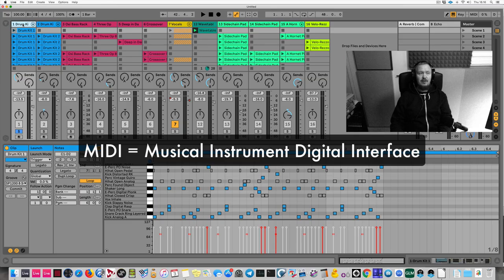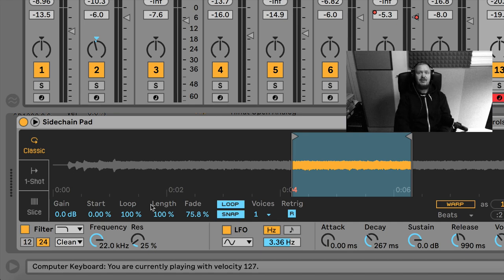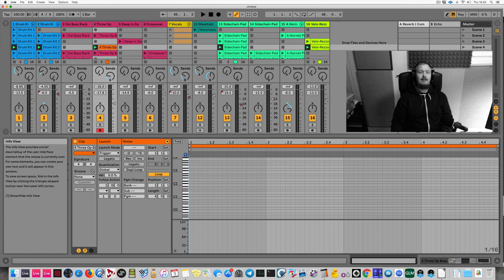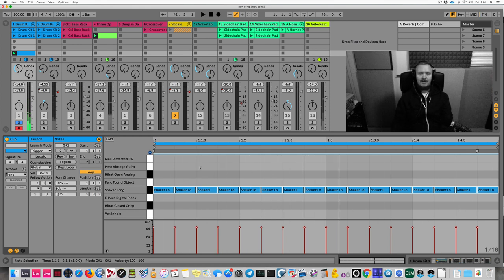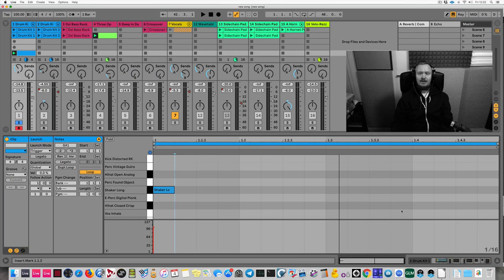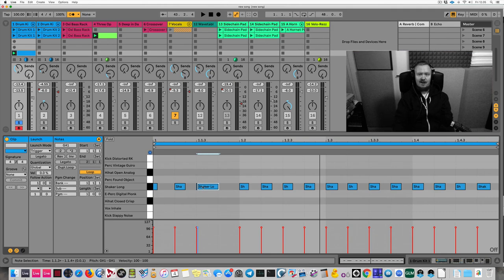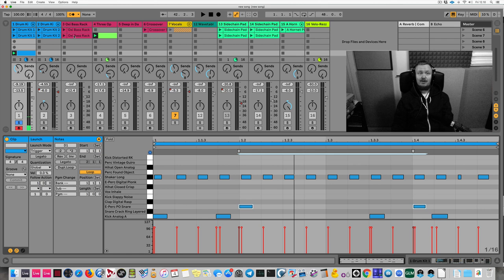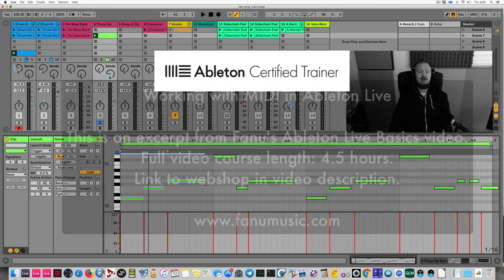Ableton Live: working with midi (excerpt from a full video course)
This is a short excerpt from my Ableton Live tutorial video that’s 4.5 hours long.
The full video covers everything you need to get going with Ableton Live, understand all its central topics and tools, and make music in no time, literally. Learning guaranteed!
I made this course for all those who want to get familiar with how Ableton Live works. The video contains lots of small tips in addition to all its main topics.

To see what the full video covers, see the product listing

This excerpt covers:
• How to play a midi track / instrument
• Record a midi clip in two ways
• Creating a clip using the Capture feature
• Clip start and loop
• Grid in clips
• Creating midi notes
• Record midi notes
• Using record quantization
• Correcting midi note placement with quantization
• Midi note editing

I am an Ableton Certified Trainer, an electronic music producer with nearly 30 years of electronic music experience, and a mixing and mastering engineer.
I have been teaching how to use Ableton Live for years.